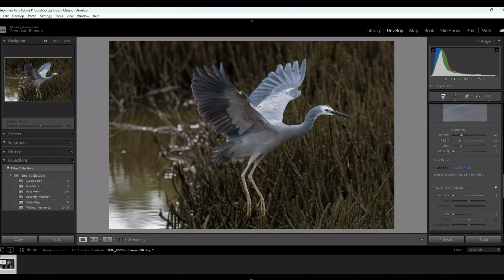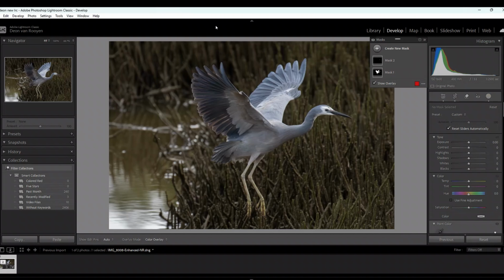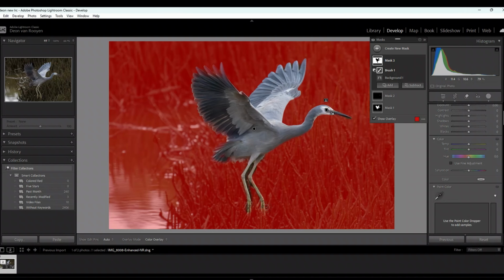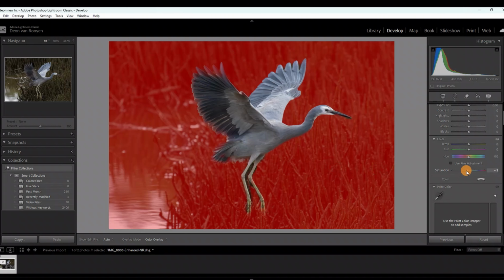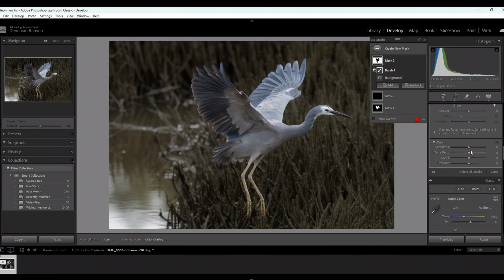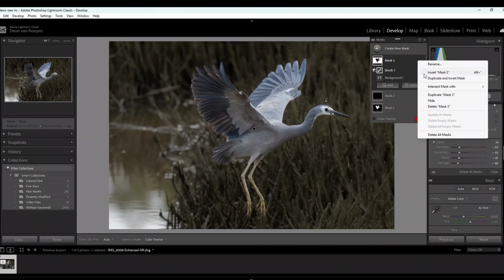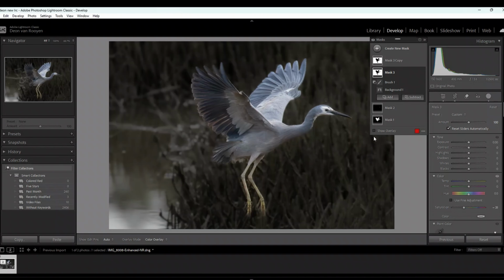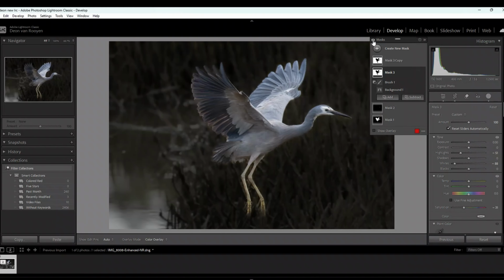How to blur background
How to blur background in photograph using Adobe Light Room Classic, a quick tutorial.